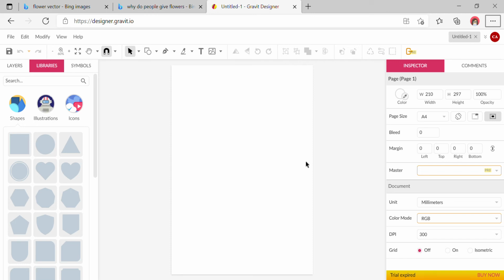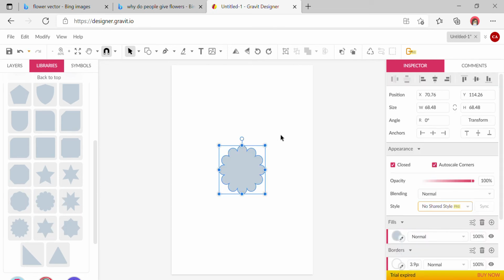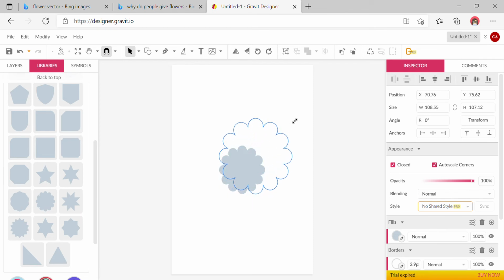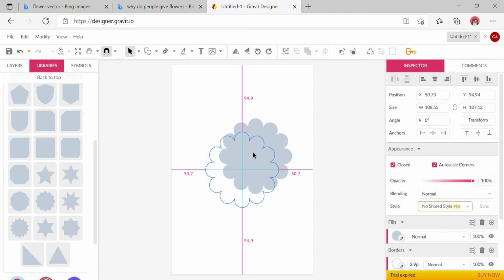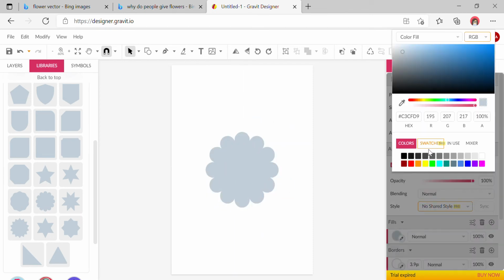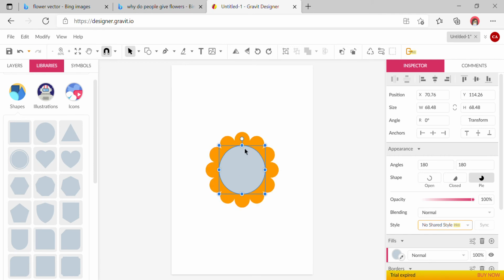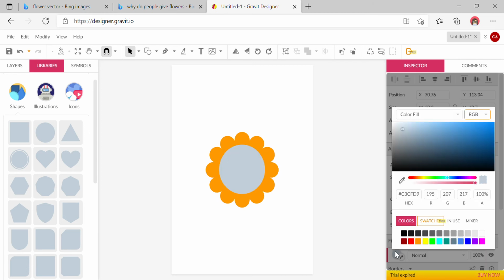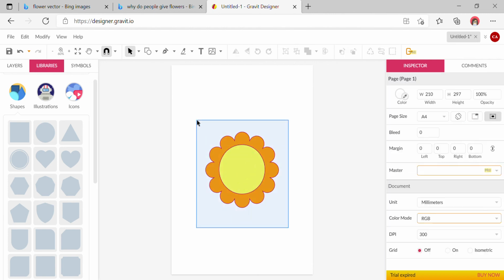Make a flower